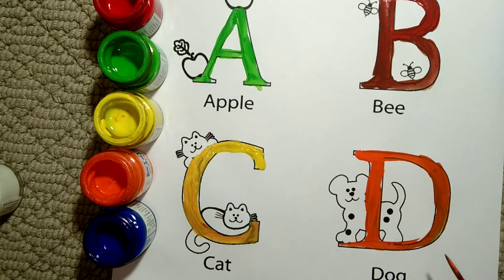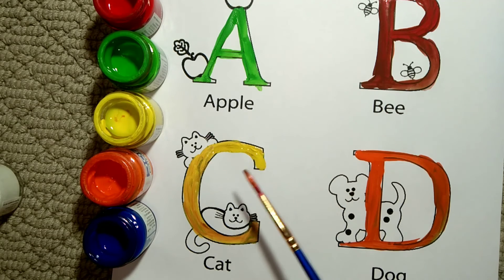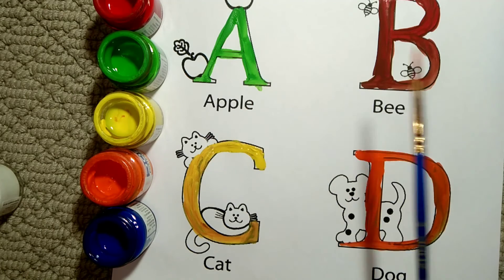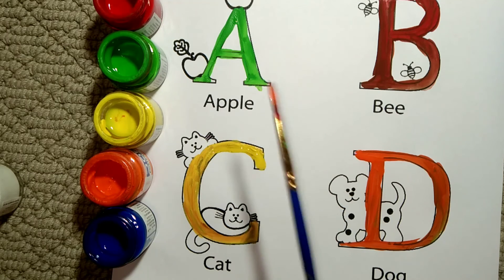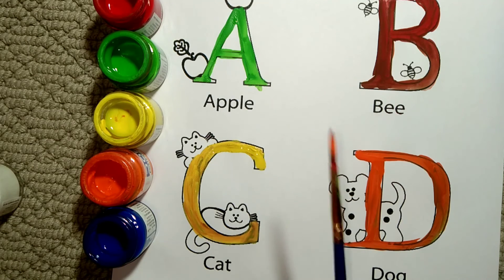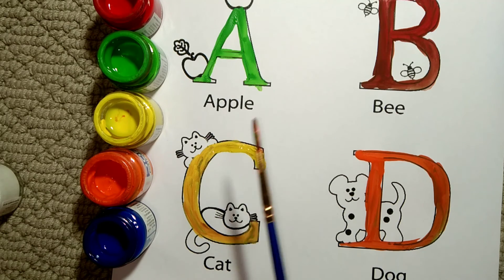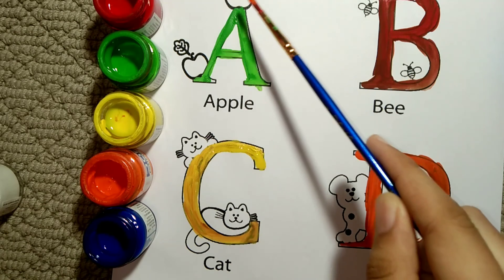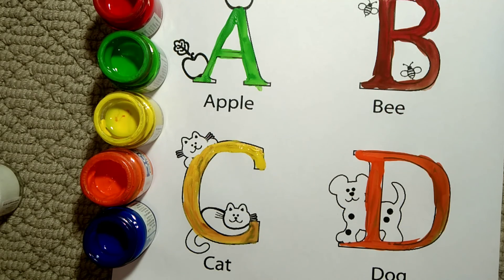A for Apple, B for Ball, Alphabets, छोटे बच्चों की पढ़ाई, kids class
apple song
abcd
abcd song
a for Apple b for boll
abcd rhymes
a se anar
abc song
hindilanguage
Ka se kabuter
Hindi varnamala
anar
abc song nursery r
phonics song
capital
a for Apple song
hindi varnmala
k se kabuter kha se khargosh
anar aam
ka kha ha gha
आइई
हिंदी वर्णमाला
abcd abcd
anar aam imli
 कबूतर
abcd poem
hindi rhymes
कखग हिंदी
a anar
abcd song
ginti कखग
alphabet
asana
barakhadi
hindi alphabet learning
hindi letters
hindi swarmala
a आ
बालगीत
atoz
balgeet
k se kabuter
nursery rhymes
a.b.c.d song
a.b.c.d song